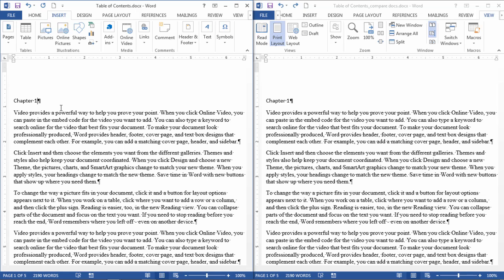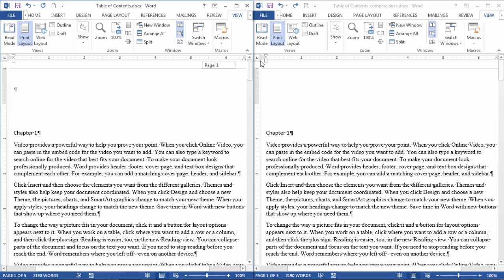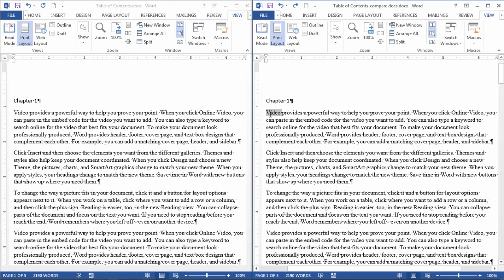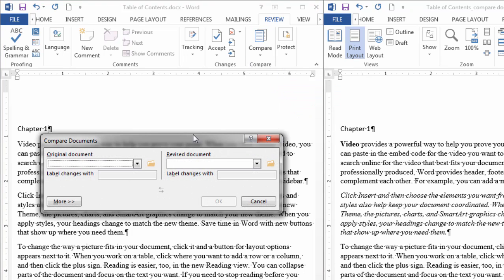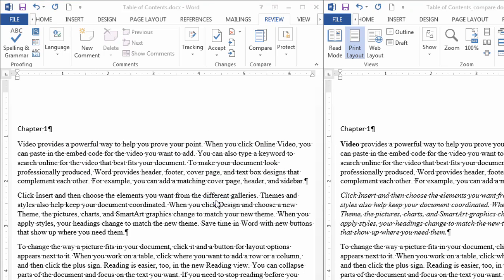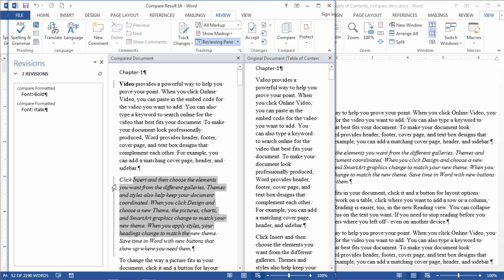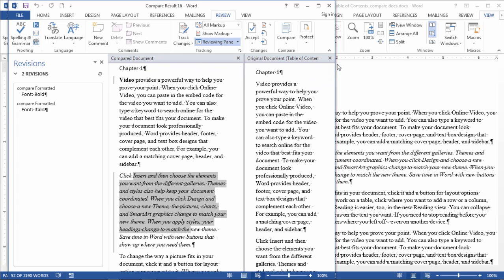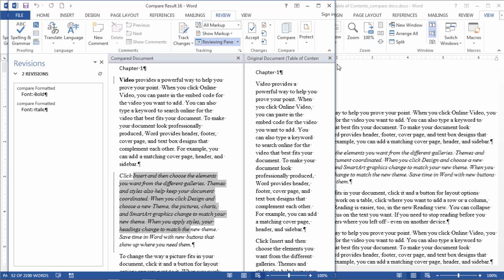Compare Two Documents at Once in Microsoft Word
How to Compare Two Documents in Word
Side-by-Side Comparison in Word
Check Two Documents in Word
How to Compare Documents in Word

This video shows how to compare two documents in Microsoft Word. Learn how to use this relatively simple, but powerful technique.

Video Transcript: In this video we'll take a look at a feature in Word which is not very well-known but it's really useful and that is comparing documents. And what I have up on your screen here is two documents that are shown and what I've already done ahead of time, I have set this up so that we can view the documents side-by-side and I've linked them so that we have automatic scrolling, so when I scroll here, notice that the two documents showing in the same location at the same time, they both moved together in sync. I do a video on how to view documents side-by-side and how to have this synchronous scrolling set up, so you can take a look at that for more information on that, but what I want to do in this video is take a look at how to compare the documents. So what we'll do is we will actually, let's go and make a change, right now these two documents are identical. So let's go ahead and make video in boldface type on this document and then let's italicize this paragraph here through Ctrl + I and that looks good. Let's see if Word can pick up the differences here between these two documents. So to compare the two documents we want to go to Review and then select Compare here. And now under this original document drop-down list here, I'm going to select the documents on the left and that's this table of contents here, and then I'm going to select the other document, table of contents compare docs, and then I'm  going to give a name here which we'll just call it compare. And then what happens is Word opens up a new document, right here that we can see, that actually compares the two documents. So notice here, compare Formatted, font bold. So first of all we see here, there's a little marker here on the left, we see video is bold here and it's not bold in my original document. And then here this is italicized and we see the marker showing that whereas this paragraph in the original document it's not italicized. And Word shows that on the left here where there are two revisions, bold and italic. So that was really quite simple to do for Word to compare these two documents. And this can be useful if say we were working on a couple documents, some revisions of a document, and it's been awhile since we've looked at them, and we wanted to make sure that we had the document that had the, maybe not necessarily the most recent changes as we could find that by the date, but say there were some changes made to a table in a document a few versions back and we want to take a look at it to see what the differences are. We could compare those two documents and Word would quickly find those differences. Another nice feature of this is, if you sent a document to someone and they made some changes, well you could pull up their document with your original and quickly find the changes that they made.